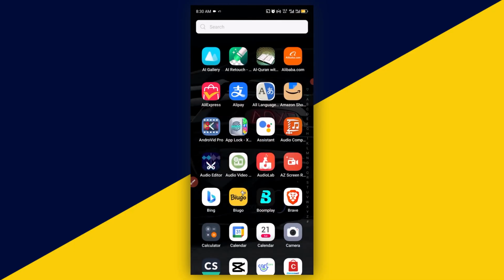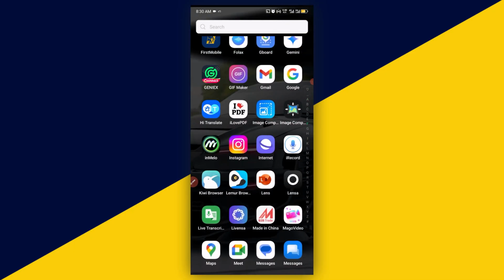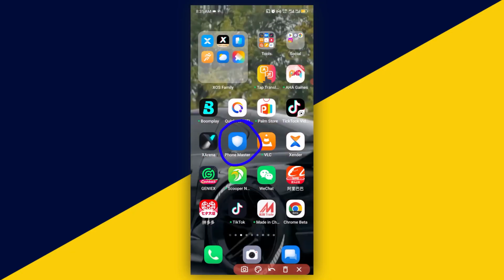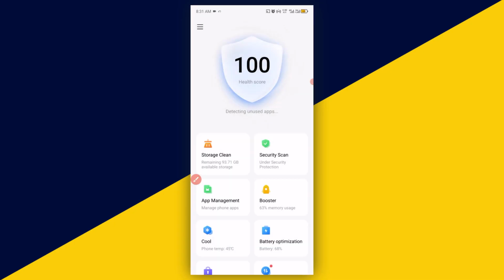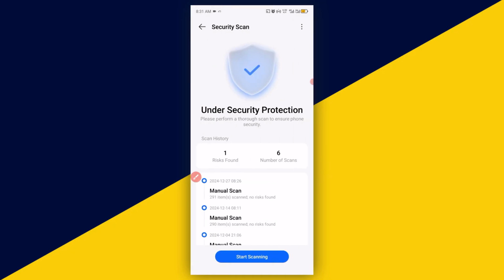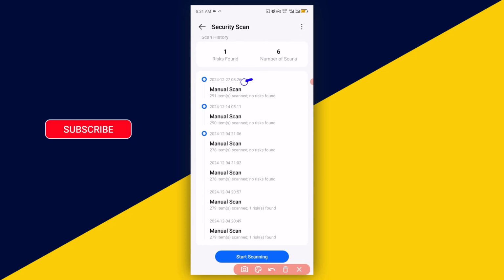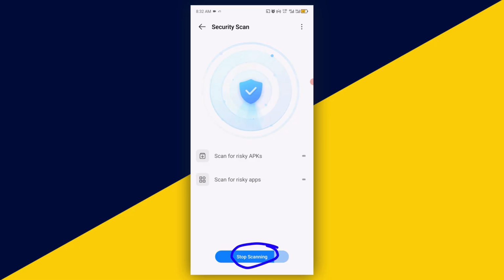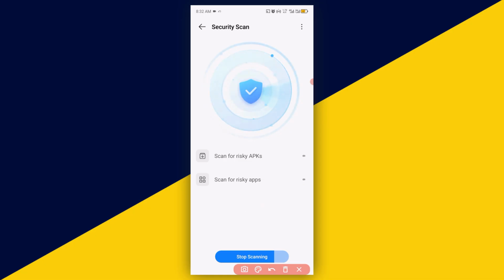🛡️ How to Remove Virus from Your Android Phone—Step-by-Step Guide!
Is your Android phone acting weird—slowing down, overheating, or bombarding you with pop-ups? It might be infected with malware or a virus. In this easy-to-follow tutorial, I’ll show you how to remove viruses from your Android phone step by step, without losing your data or installing sketchy apps.

🛡️ What You'll Learn:
✅ How to reboot your phone in Safe Mode to disable malicious apps
✅ How to identify and uninstall suspicious apps manually
✅ How to clear browser cache and cookies to remove hidden threats
✅ How to activate Google Play Protect for real-time protection
✅ Bonus tips to run antivirus scans, secure your Google account, and prevent future infections

🚀 With these proven methods, you’ll clean your phone, protect your privacy, and restore peak performance—no stress, no factory reset (unless absolutely necessary)

Drop your questions in the comments—let’s keep your phone clean and your data safe! 📲🧼